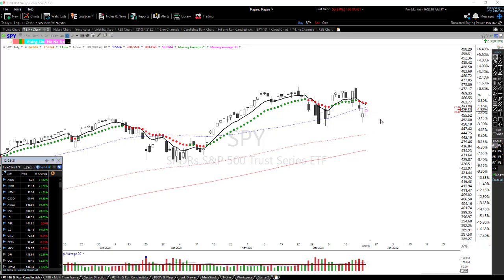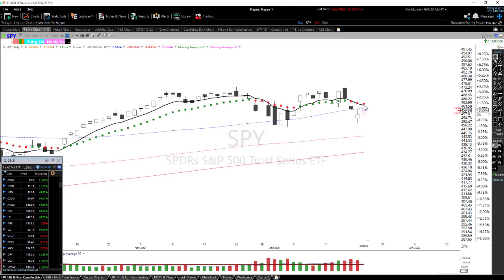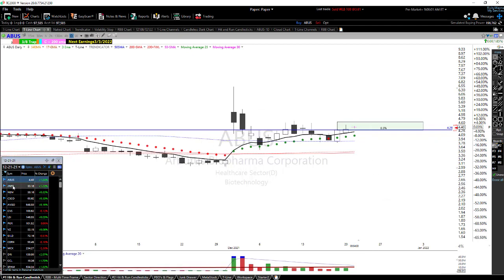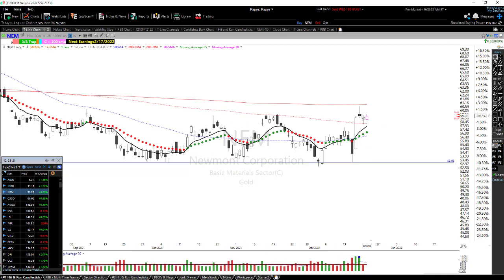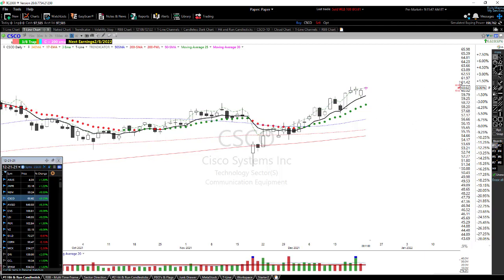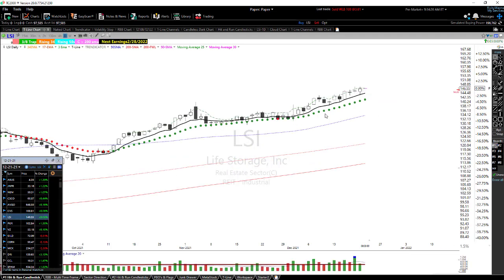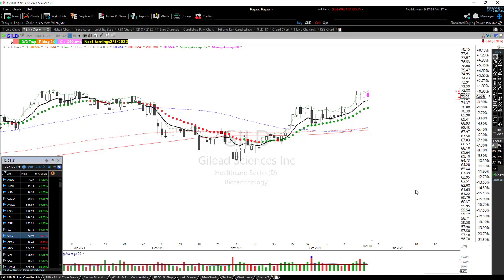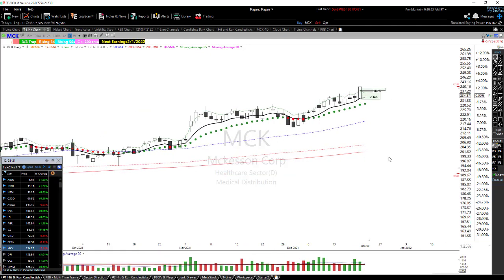Tuesday Watchlist Update PGR, VZ, CERN, ABUS 12-21-21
Tuesday Watchlist Update PGR, VZ, CERN, ABUS, and more  12-21-21

The Stock Scanner is my #1 favorite trading tool